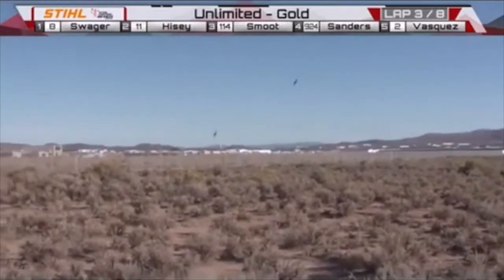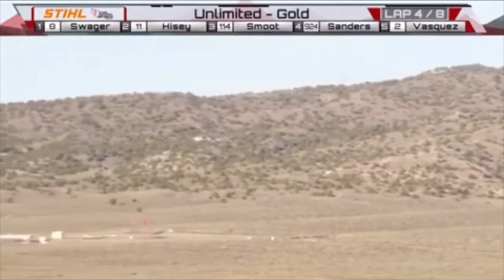Reno Racing RH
Great fun today racing around pylons.